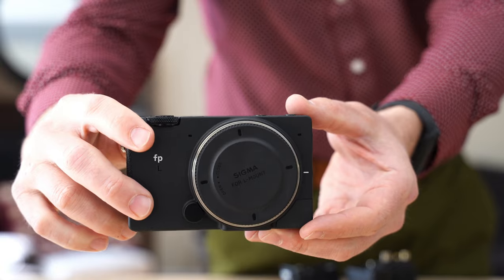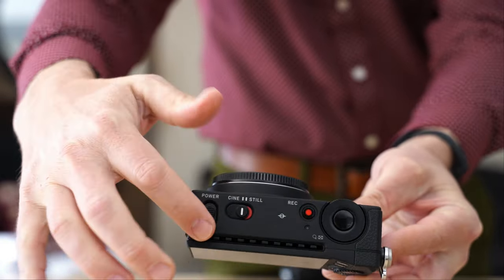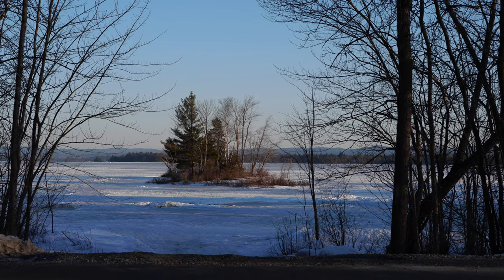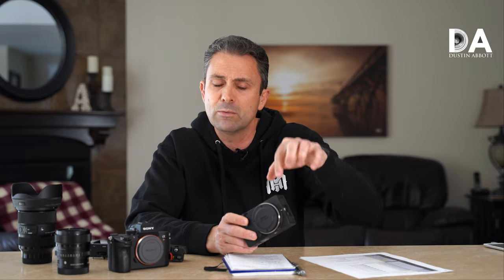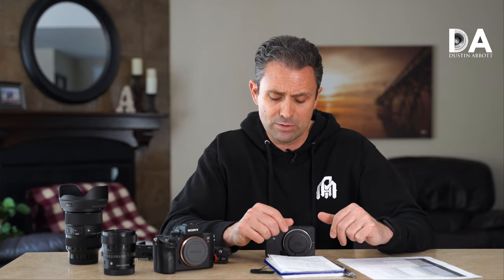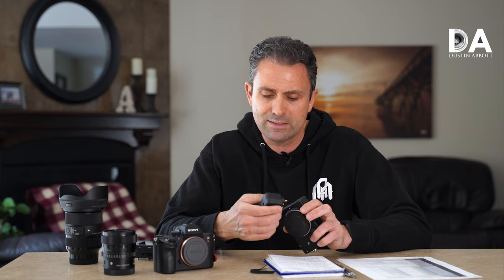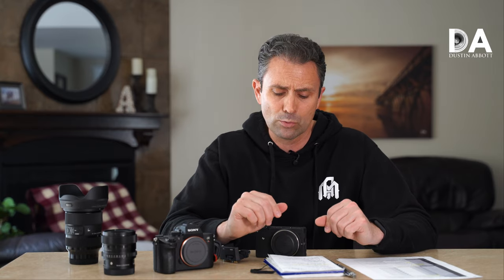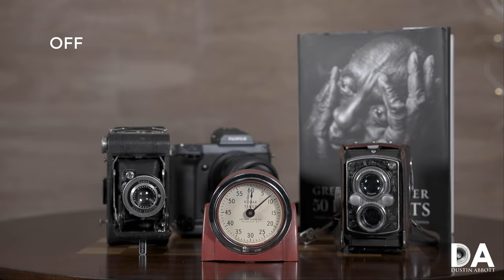Sigma FP-L 61MP Camera Review | 4K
Photographer Dustin Abbott shares a thorough review of the new high resolution (61MP!) compact full frame camera from Sigma - the Sigma FP-L | Today's episode is sponsored by "Into the AM" activewear.

Purchase the Sigma 28-70mm F2.8 DN @ B&H Photo | Amazon | Camera Canada | Amazon Canada | Amazon UK | Amazon Germany | Ebay

Purchase the Sigma 65mm F2 DG DN @ B&H Photo | Amazon | Camera Canada | Amazon Canada | Amazon UK | Amazon Germany | Ebay

Purchase the Sigma 35mm F2 DG DN @ B&H Photo | Amazon | Camera Canada | Amazon Canada | Amazon UK | Amazon Germany | Ebay

My filming setup: Sony a7R III: B&H Photo Camera Canada or Amazon | or | Sony a9 @ B&H Photo Camera Canada or Amazon